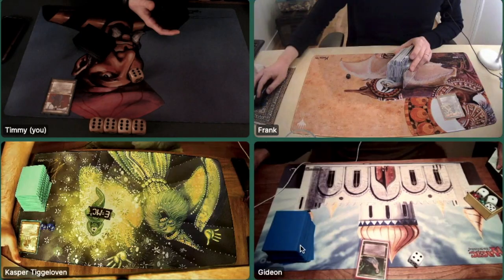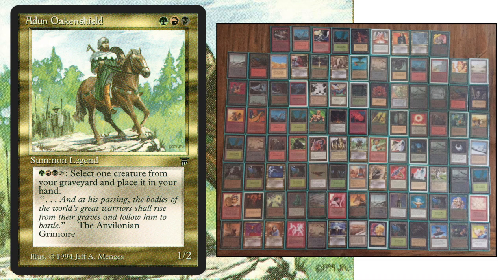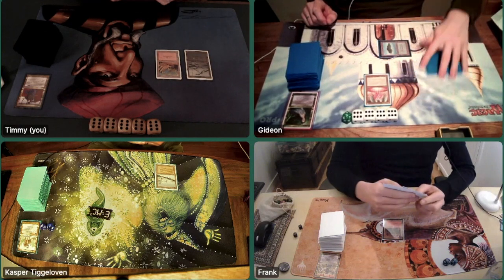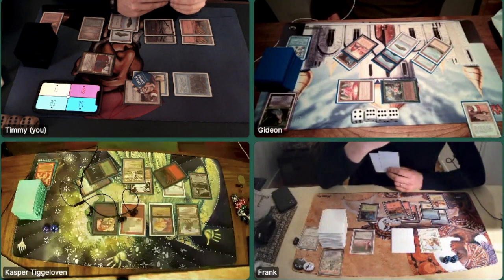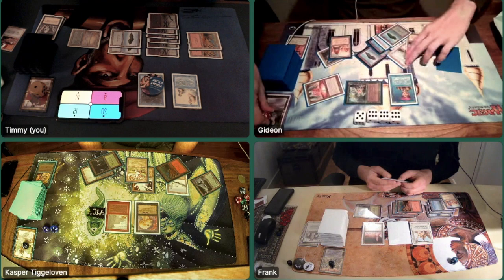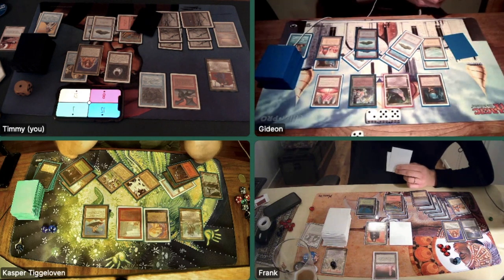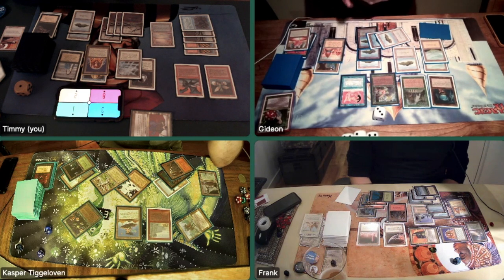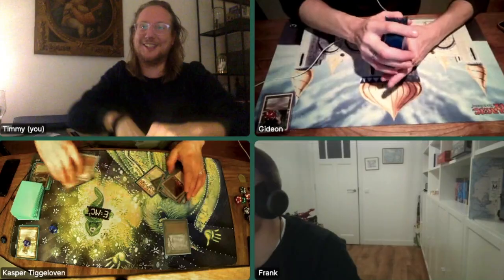A 4 Player Game of EDH 93/94 | Commander MTG OS Style | 299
It’s time for another game of MTG EDH celebrating the beautiful 1993/1994 card era. In this multiplayer commander match, you are going to see four old school mtg decks. That means that all the cards are from the earliest days of Magic the Gathering. My fellow wizards have chosen the following commanders; Hazezon Tamar, Rubinia Soulsinger and Adun Oakenshiel. I am playing with Tetsuo Umezawa. Which commander is your favourite?

00:00 EDH MTG
00:56 Hazezon Tamar
05:55 Rubinia Soulsinger
10:37 Adun Oakenshield
14:17 Tetsuo Umezawa

21:18 MTG EDH OS Game

RULING
“As a baseline, we honor the Swedish 93/94 ban and restricted list, and have it take precedence over the official Commander list. This means that certain cards that are banned in Commander, such as Chaos Orb, Balance, Channel and the Power Nine to its fullest extent – in turn all cards that help define and characterize 93/94 – are absolute fine to be played.”

The specific rules of this game of Elder Dragon Old School Commander are based on an article written by Dyan Roch de Rochemont. The only difference is that we allowed cards from the HarperPrism series, including Arena that you see being played by Kasper in this match.